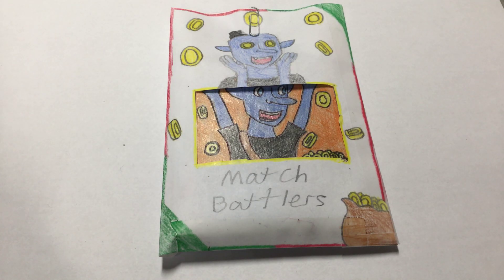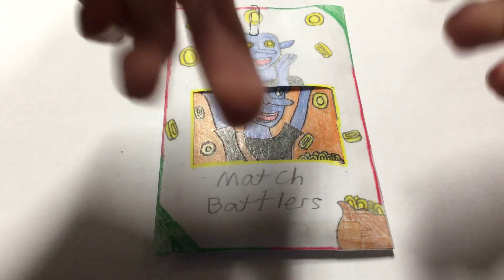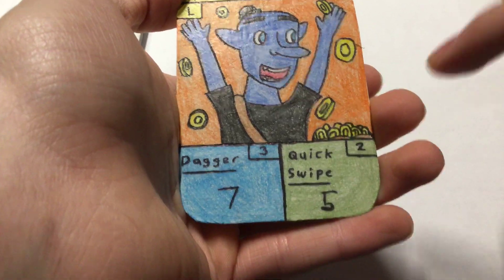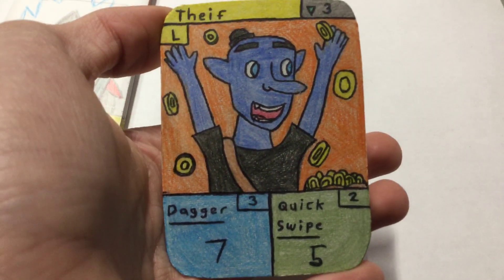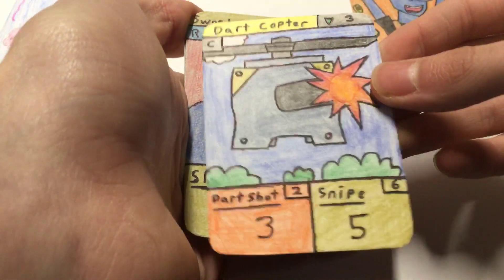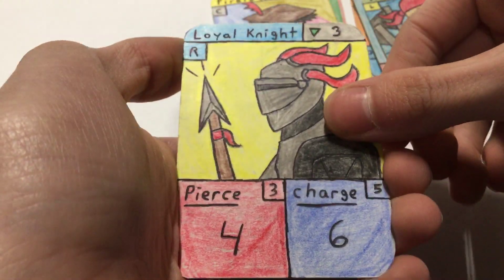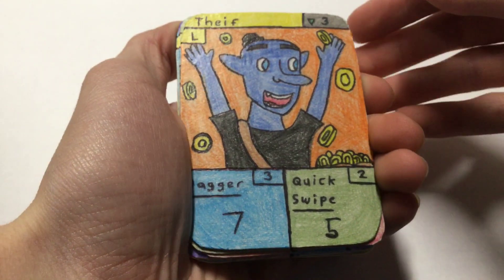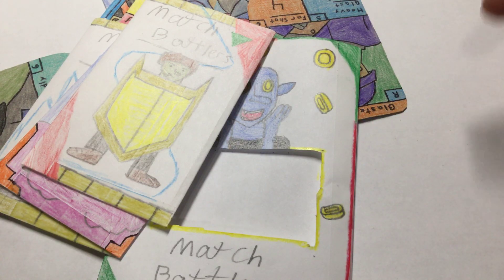Custom/Homemade TCG MatchBattlers! Suggestion card Mini Tin!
Thanks for the suggestion Aiden Galbraith! I actually really like the theif idea and now I have some ideas as a steal archetype. To join the art contest just go and check on my channel and it should show up and if not just type in DoodlesNinja330 art contest.